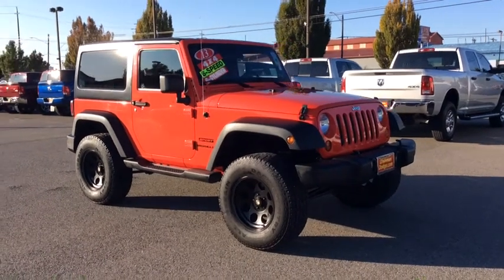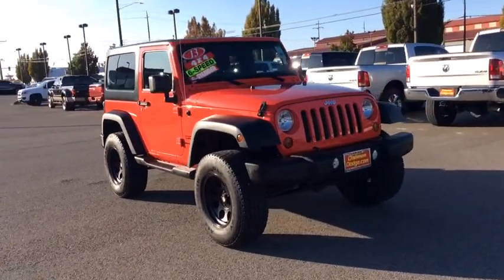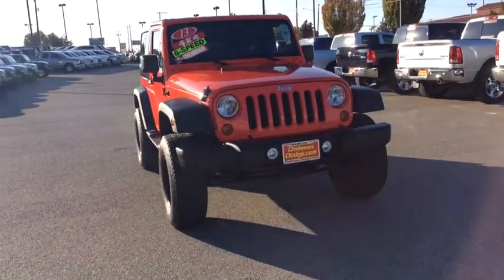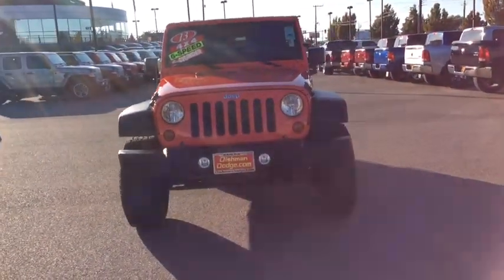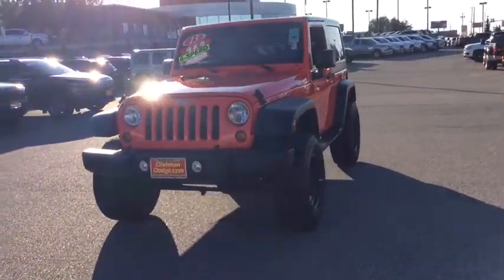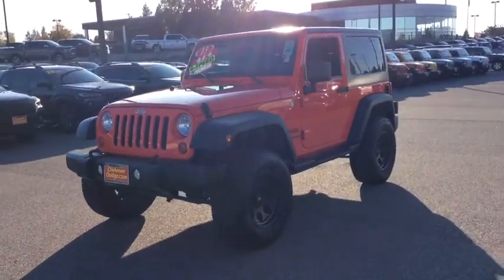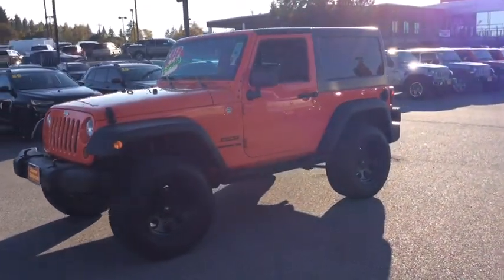2013 Jeep Wrangler Spokane, Spokane Valley, Post Falls, Deer Park, Airway Heights, WA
Used 2013 Jeep Wrangler available in Spokane, Washington at Dishman Dodge Ram Chrysler Jeep. Servicing the Spokane Valley, Post Falls, Deer Park, Airway Heights, WA area.